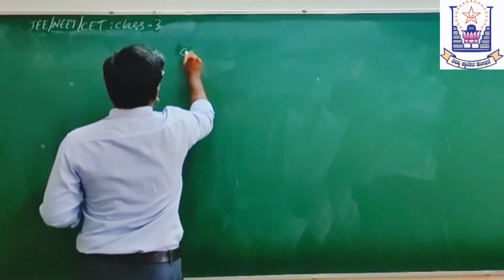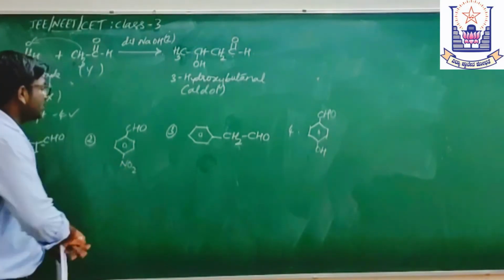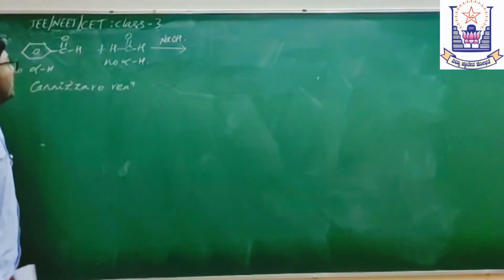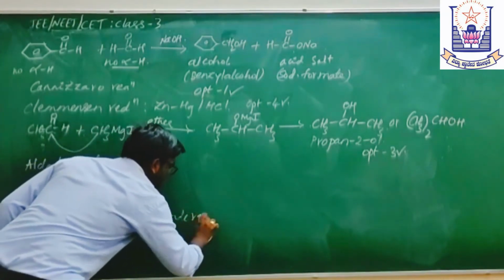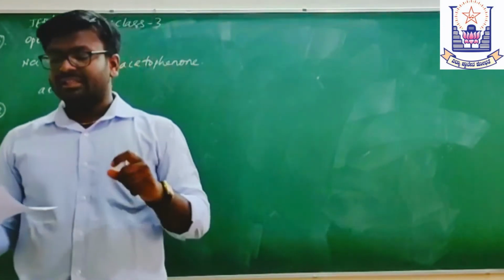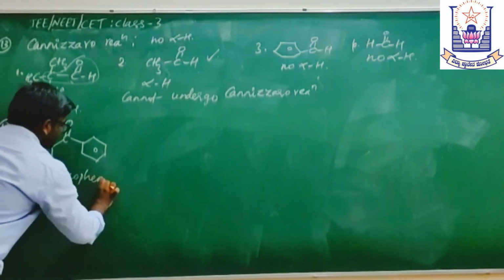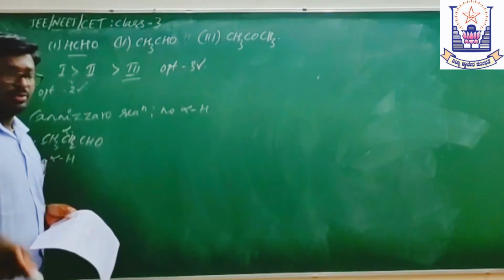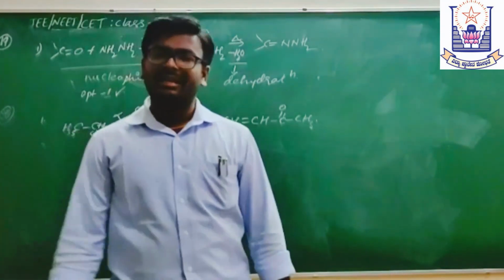PART-11: CET 3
Solving MCQs on aldehydes & ketones